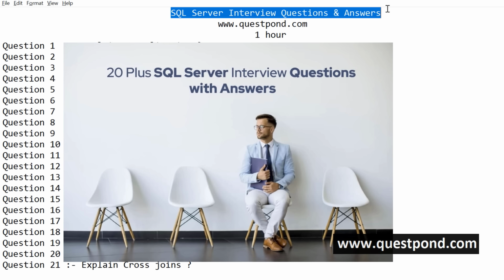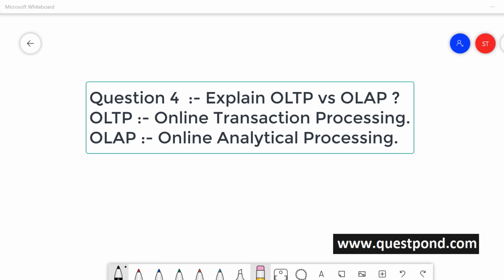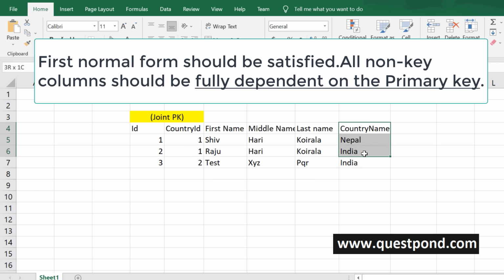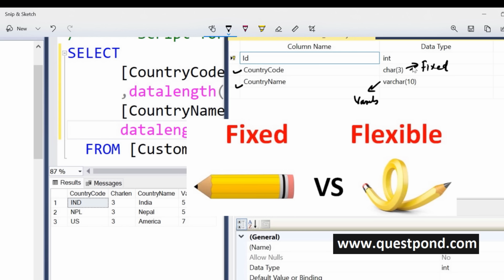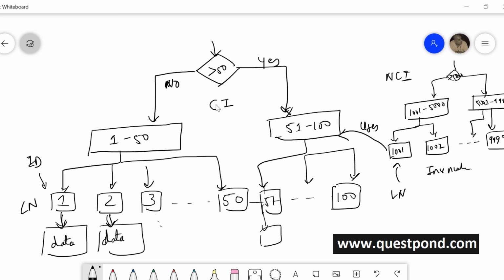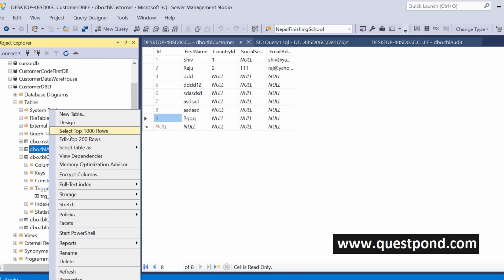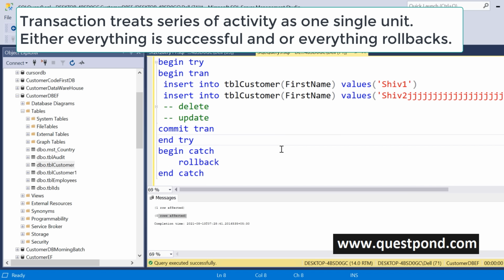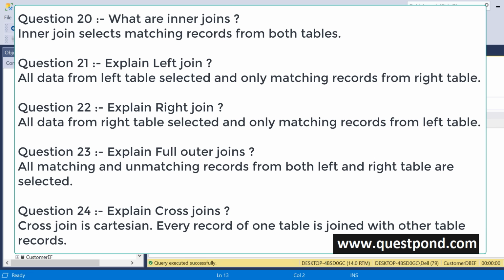SQL Server Interview Questions and Answers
20 Plus SQL Server Interview Questions and Answers

Syllabus covered in this video :-
00:00 Introduction
01:22 Question 1  :- Explain normalization ?
04:45 Question 2  :- How to implement normalization ?
05:44 Question 3  :- What is denormalization ?
07:07 Question 4  :- Explain OLTP vs OLAP ?
10:40 Question 5  :- Explain 1st,2nd and 3rd Normal form ?
18:02 Question 6  :- Primary Key vs Unique key ?
20:02 Question 7  :- Differentiate between Char vs Varchar ?
21:32 Question 8  :- Differentiate between Char vs NChar ?
22:25 Question 9  :- Whats the size of Char vs NChar ?
23:32 Question 10 :- What is the use of Index ?
24:03 Question 11 :- How does it make search faster?
26:36 Question 12 :- What are the two types of Indexes ?
26:51 Question 13 :- Clustered vs Non-Clustered index
29:14 Question 14 :- Function vs Stored Procedures
33:27 Question 15 :- What are triggers and why do you need it ?
34:58 Question 16 :- What are types of triggers ?
36:57 Question 17 :- Differentiate between After trigger vs Instead Of ?
37:03 Question 18 :- What is need of Identity ?
38:10 Question 19 :- Explain transactions and how to implement it ?
42:55 Question 20 :- What are inner joins ?
45:00 Question 21 :- Explain Left join ?
46:25 Question 22 :- Explain Right join ?
46:40 Question 23 :- Explain Full outer joins ?
47:34 Question 24 :- Explain Cross joins ?

SQL Interview Questions & Answers - Part 2 :-
Question 25:-Why do we need UNION ?
Question 26:-Differentiate between Union vs Union All ?
Question 27:-can we have unequal columns in Union?
Question 28:-Can column have different data types in Union ?
Question 29:- Which Aggregate function have you used ?
Question 30:- When to use Group by ?
Question 31:- Can we select column which is not part of group by ?
Question 32:- What is having clause ?
Question 33:- Having clause vs Where clause
Question 34:- How can we sort records ?
Question 35:- Whats the default sort ?
Question 36:- How can we remove duplicates ?
Question 37:- Select the first top X records ?
Question 38:- How to handle NULLS ?
Question 39:- What is use of wild cards ?
Question 40:- What is the use of Alias ?
Question 41:- How to write a case statement ?
Question 42:- What is self reference tables ?
Question 43:- What is self join ?
Question 44:- Explain the between clause ?

SQL Interview Questions & Answers - Part 3 :-
Question 45:- Explain SubQuery?
Question 46:- Can inner Subquery return multiple results?
Question 47:- What is Co-related Query?
Question 48:- Differentiate between Joins and SubQuery?
Question 49:- Performance Joins vs SubQuery?

SQL Server Interview Questions & Answers - Part 4 :-
Question 50:- Find NTH Highest Salary in SQL.

SQL Server  Interview Questions & Answers - Part 5
Question 51:-  Select the top nth highest salary using correlated Queries?
Question 52:-  Select top nth using using TSQL
Question 53:-  Performance comparison of all the methods.

Music Copyright :-
Corporate Business by Infraction